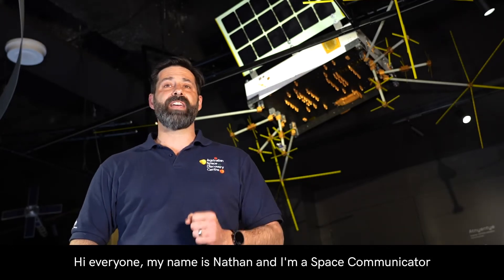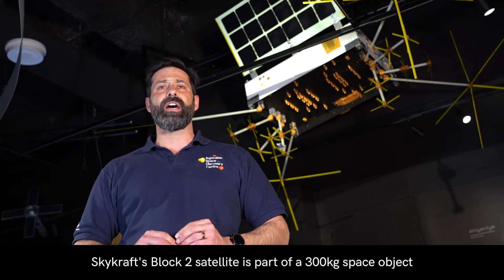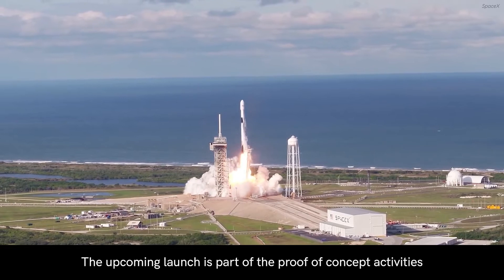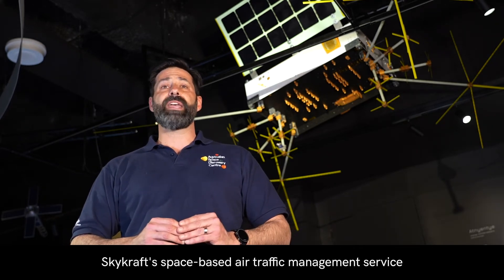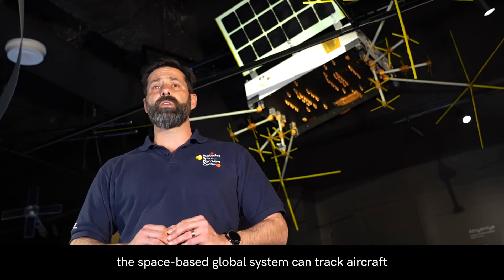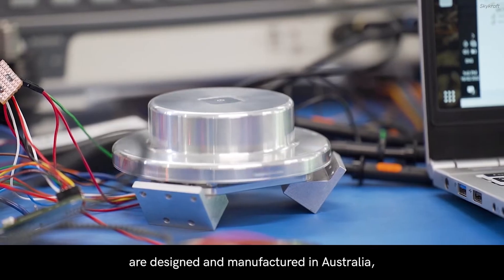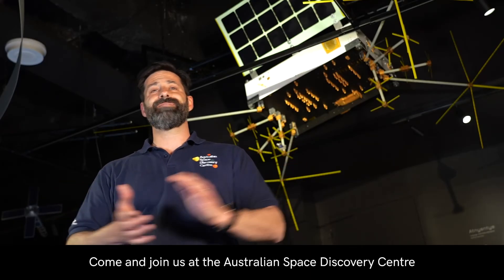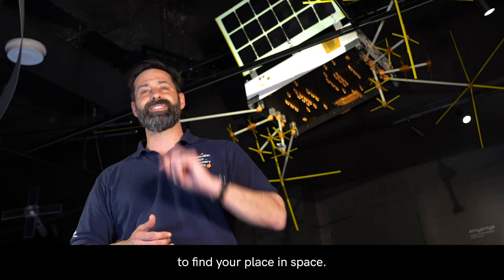Space Communicator Snapshot - Skykraft Block 2 Satellite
Skykraft's Block 2 satellite has officially landed at the Australian Space Discovery Centre!

The model satellite is the latest installation into our gallery, and is the largest ever Australian-made payload about to go into space.

The satellite is part of a 300kg space object, comprising 4 of these satellites plus an orbital transfer vehicle that will be launched with SpaceX out of Cape Canaveral Space Force Station in Florida later this year.